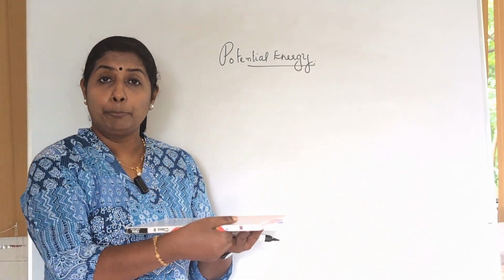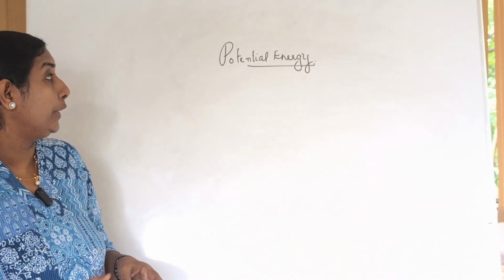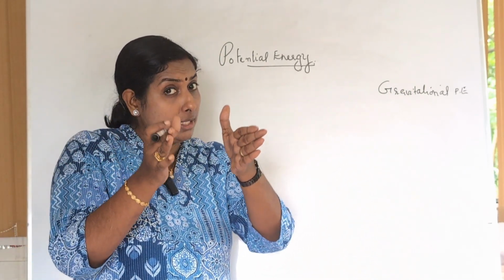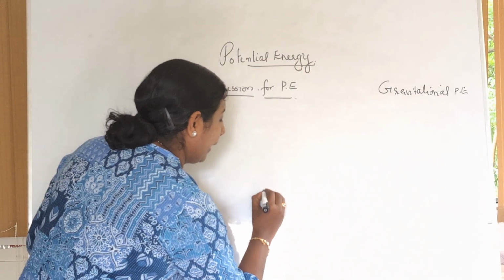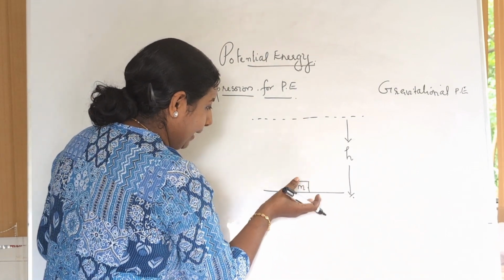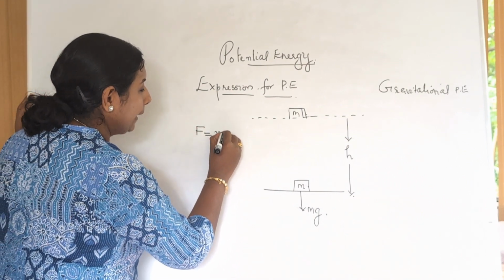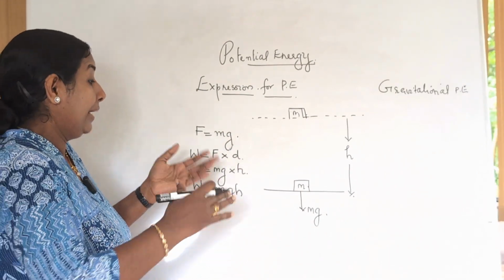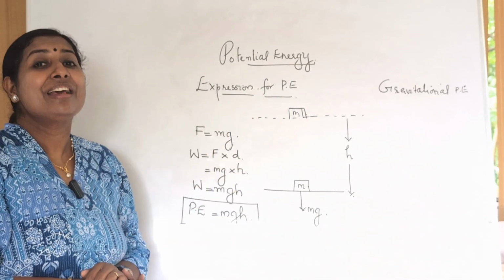WORK ENERGY POWER | CLASS 9 | PHYSICS | PART 4 | POTENTIAL ENERGY | JYOTHI MANOJ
By
Jyothi Manoj

Qualifications :-

MSc Physics

B.Ed.

Worked as :

Academic Coordinator 💥
Vice Principal 💥
Principal 💥